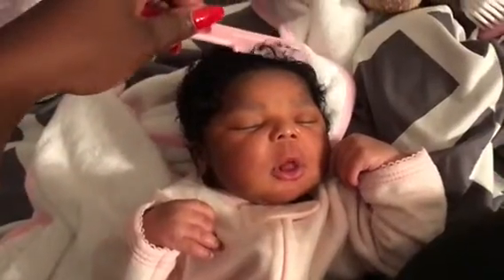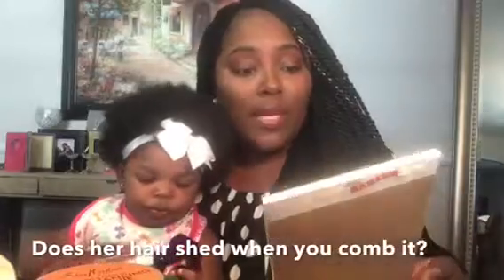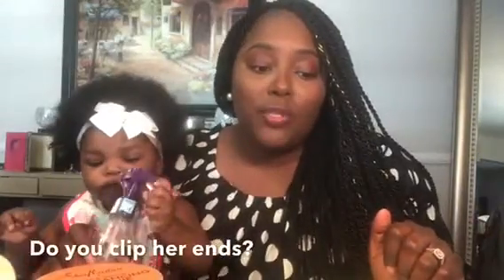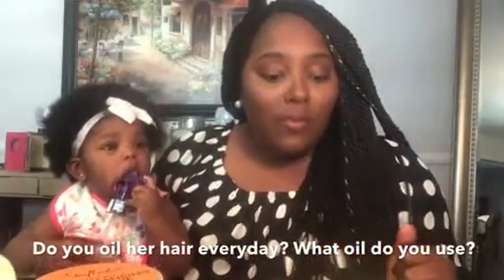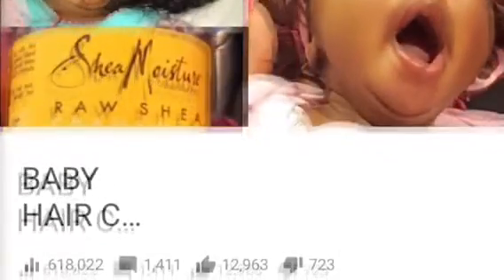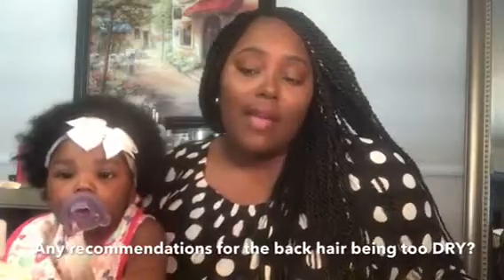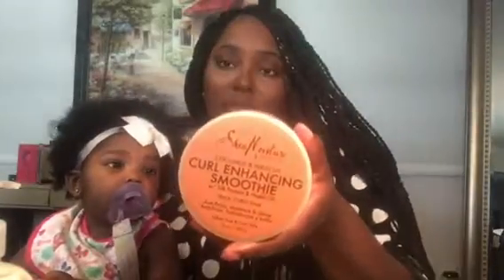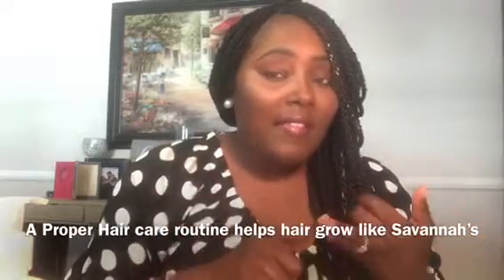BABY HAIRCARE Q&A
Here is a Baby hair care Q&A.  If you have more questions just ask below!!

IG SweetieSavannah

VIDEO CHAT KIDS HAIR CONSULTATION NOW OFFERED BY ME GO WEBSITE TO BOOK APPOINTMENT